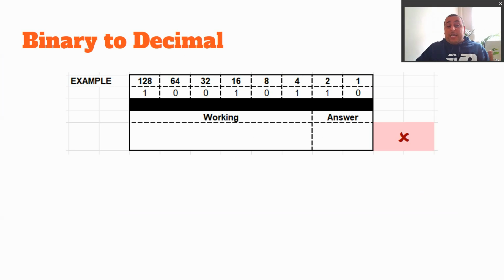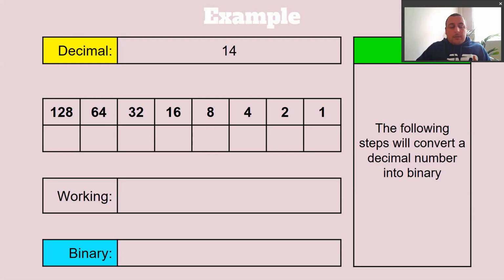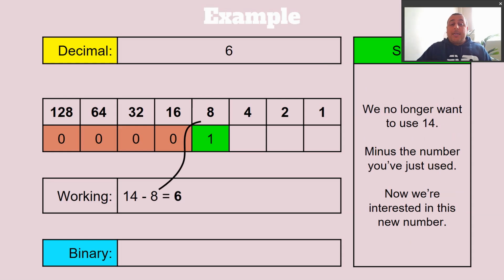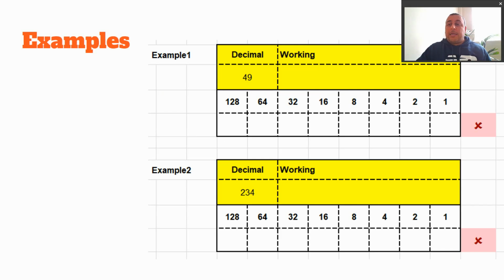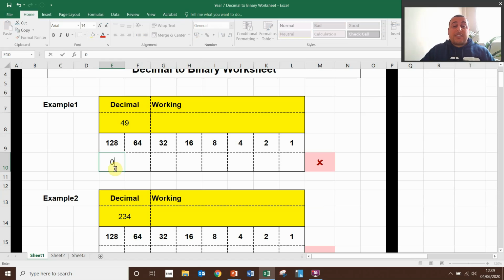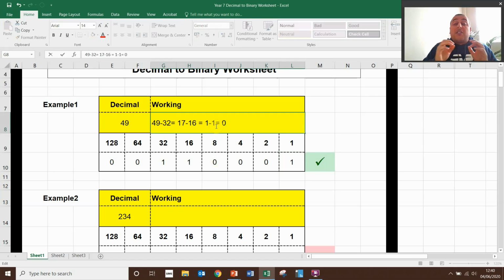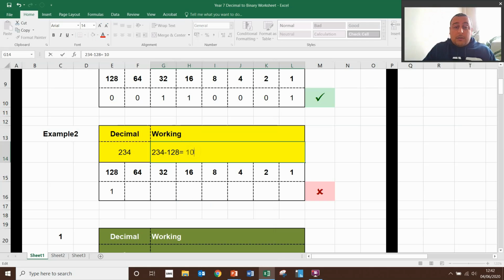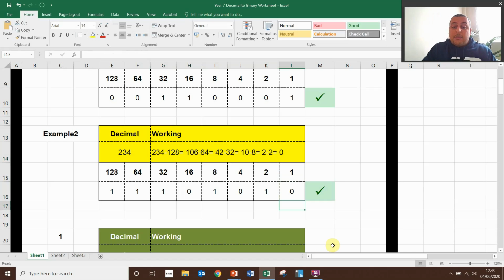Decimal to binary conversion tutorial